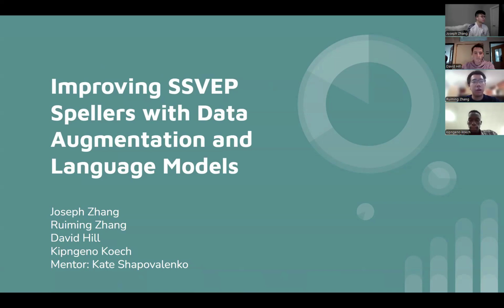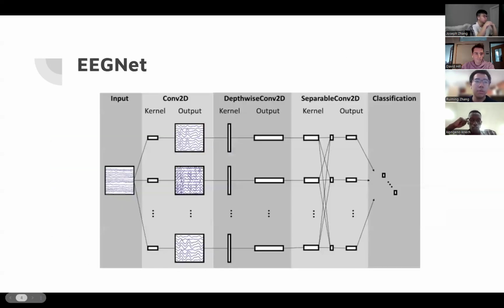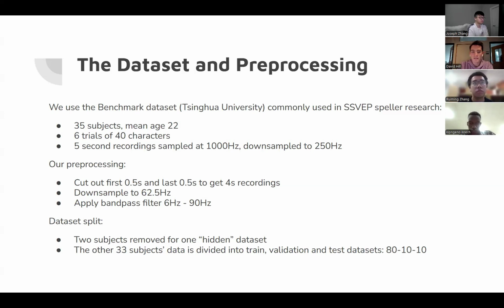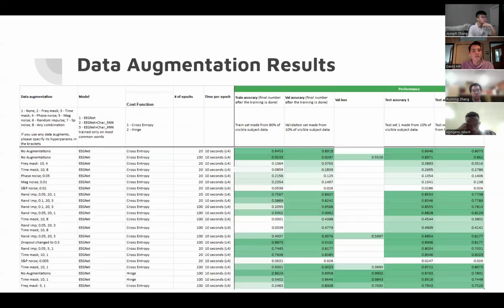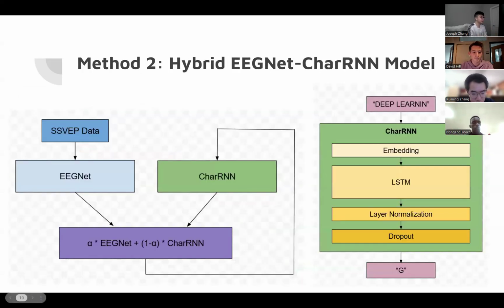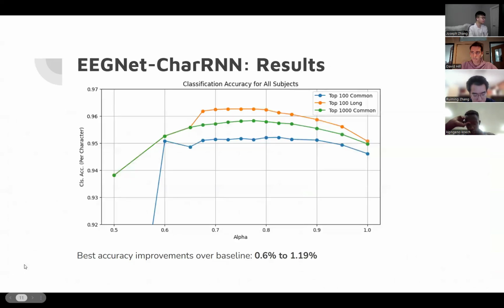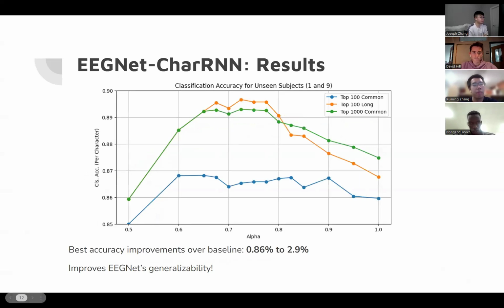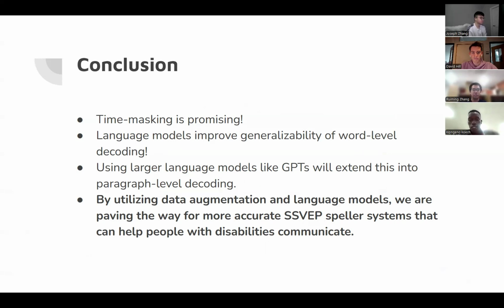Improving SSVEP Spellers with Data Augmentation and Language Models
Using data augmentations and a hybrid EEGNet-CharRNN model we improve the accuracy and generalizability of an EEGNet-based SSVEP speller.